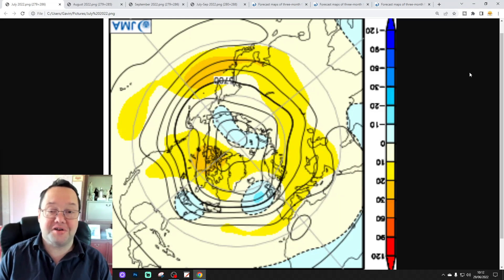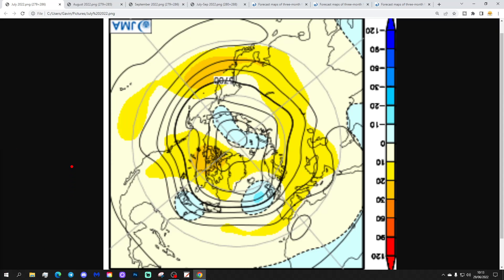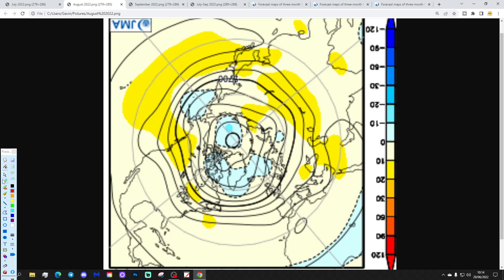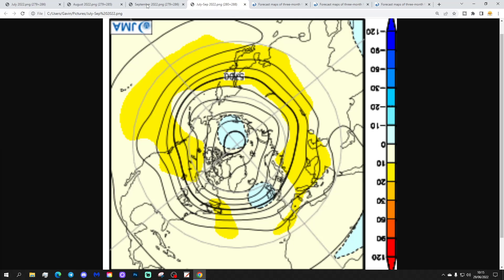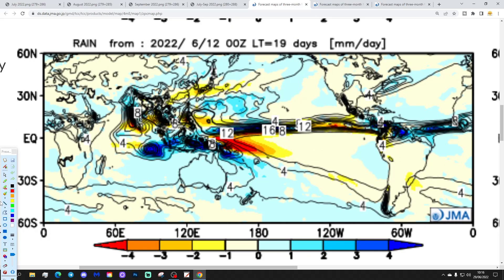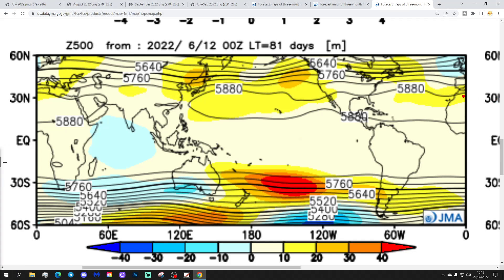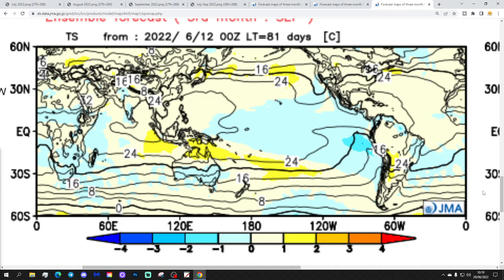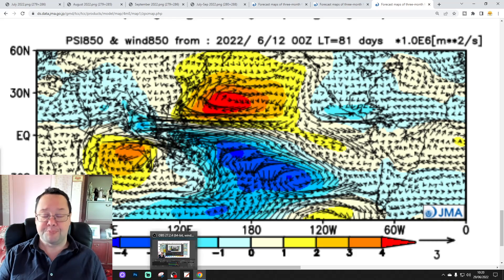JMA Seasonal Model Update: July To September 2022 - Late Summer Heatwave?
Three monthly forecast from the JMA seasonal model covering weather prospects for July-August-September 2022.

Summer 2022 has been mixed so far but will we have a hotter second half of summer and could have a late summer heatwave???

💡  Video Credits: 💡

💡  GWV Links: 💡